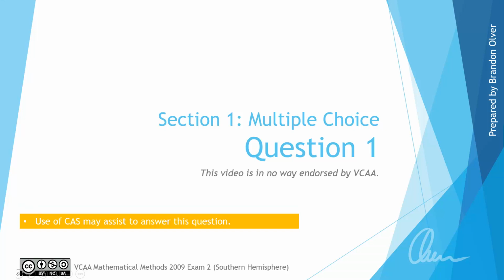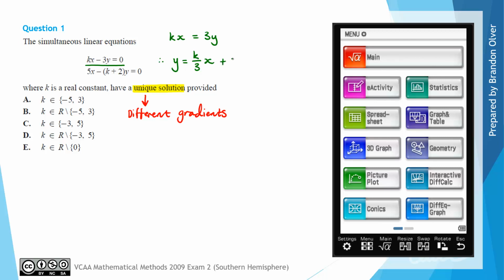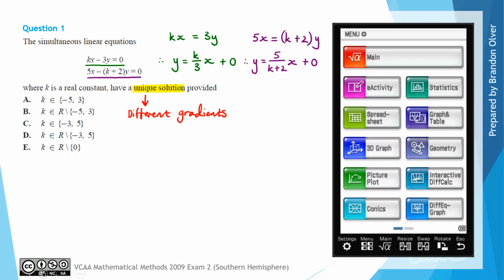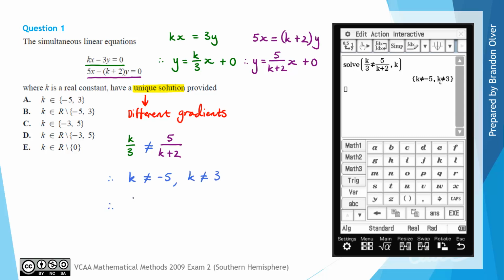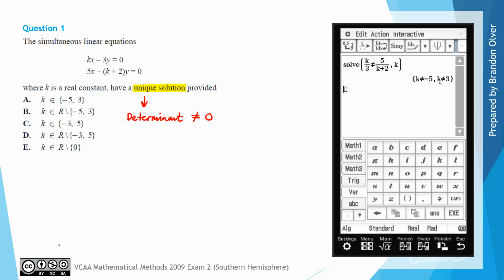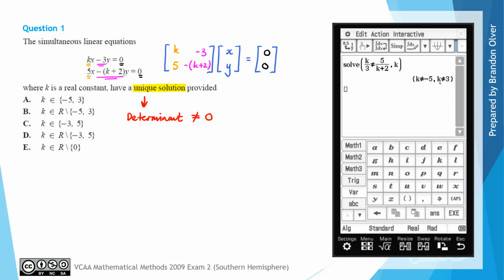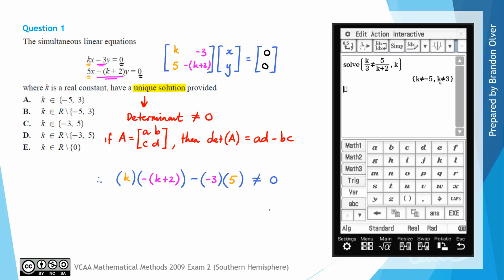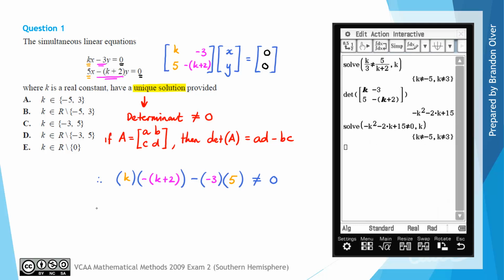VCAA Mathematical Methods 2009 Exam 2 - MC Question 1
This examination question involves determining the restrictions on a parameter such that a set of simultaneous linear equations will have a unique solution. The video also includes how to approach this question using a CAS calculator.

0:00 Introduction
0:32 Using the gradient/y-intercept method
3:28 The examiner's report
3:36 Using the matrix method